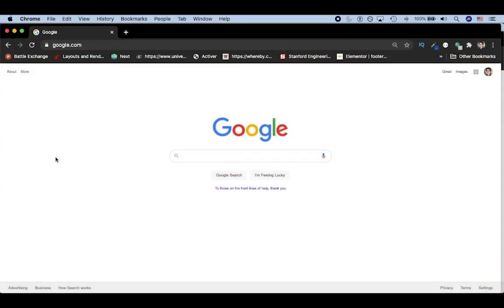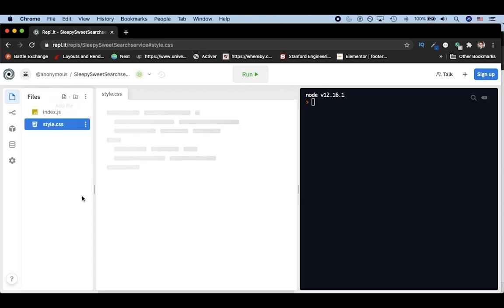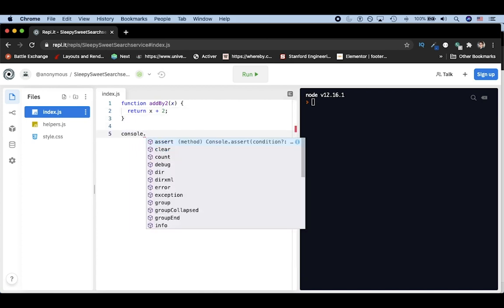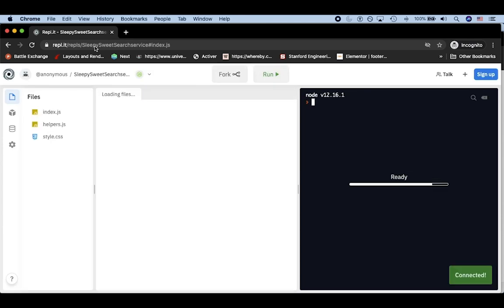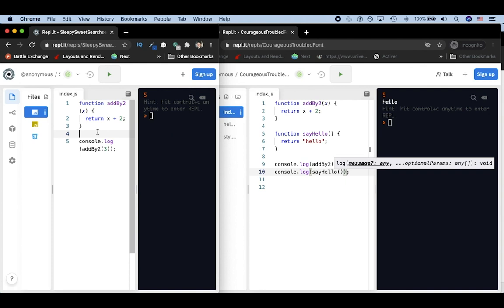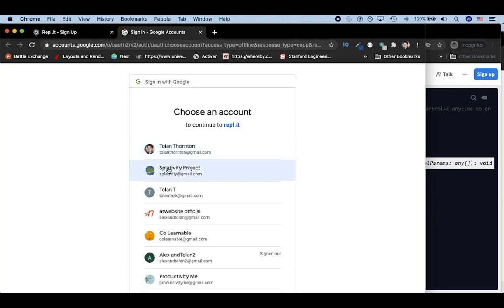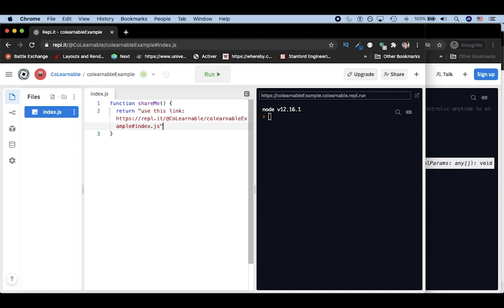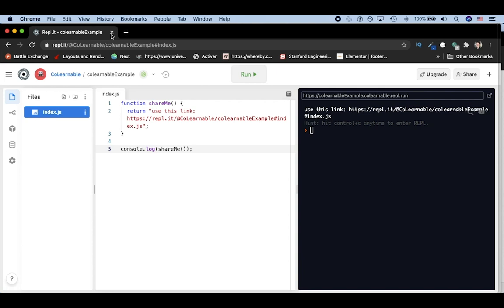Replit 101: A Beginners Guide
Hi there!

In this video, "Getting Started with Repl.it", we'll go over how to get started with repl.it/Replit's online IDE and code editor. We'll get coding in no time, and then review how to share links/projects/ and code examples with friends, colleagues, or collaborators so that you can code together in real-time, should the occasion come up.

So, in summary, what can you expect in the video? Well, we'll explain how to get started with repl.it, and use the replit ide to both code and share links. Although this video was originally created for beginners and those not familiar with repl.it, anyone is welcome to watch and comment! Okay, enough chit chat-- let's get started with repl.it!

We'll be using a sample Repl.it where we write a little bit of Javascript, but the same logic could be used for a python replit, a ruby replit, a C++ replit, PHP replit -- you name it! If you want us to make examples for other programming languages, please let us know. Javascript just seemed like an access option.

Interested in learning more about Replit/Repl.it? Consider checking out some of these additional videos we've made on the topic:

As always, please add comments, suggestions, and ideas for future videos in the comments section below!